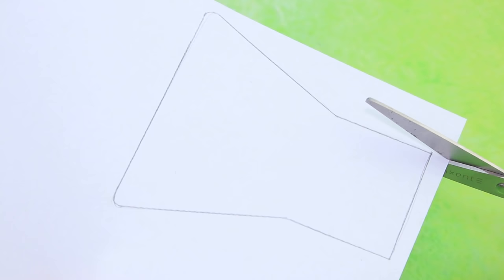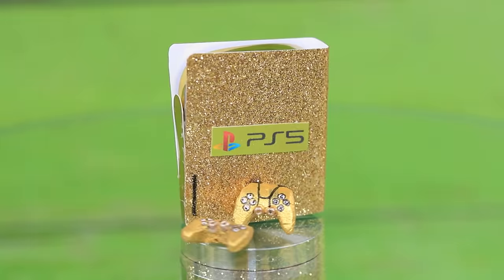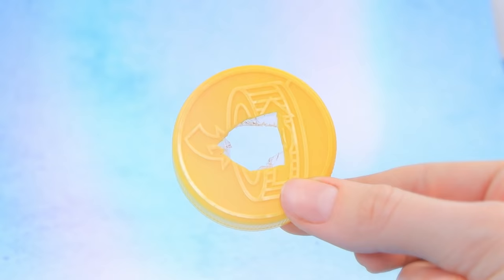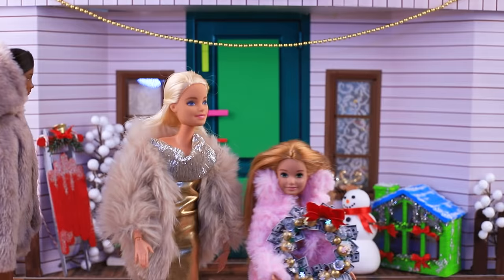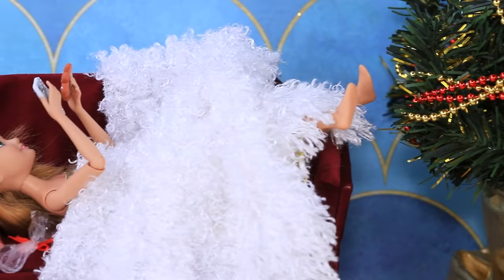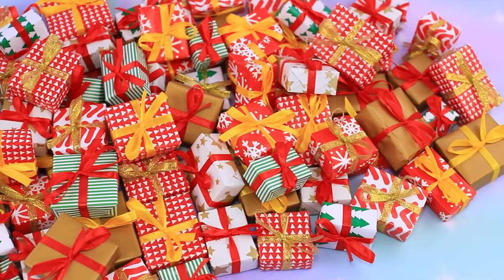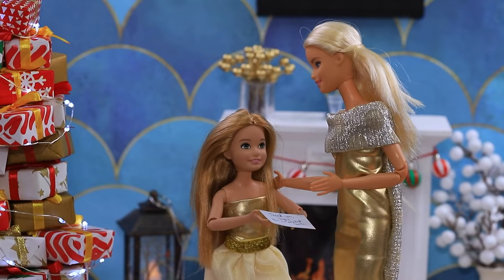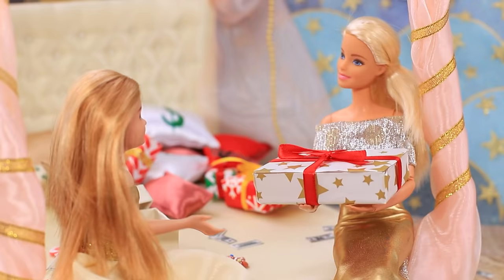Rich Mom vs Broke Mom / 10 Easy Barbie Ideas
Christmas is a holiday for everyone! Both rich and broke families await magic. Rather, watch new ideas for Barbie on Christmas in our video.

supplies and tools:
• acrylic paint
• scissors
• fabric with a floral print
• ribbon
• twine
• yarn
• clear lotion cap
• two old laces
• tree branches
• plastic cap
• silver cord
• tinfoil
• old sock
• piece of fake fur
• shoe bag
• two big buttons
• wire
• athletic fabric
• white fake fur
• different beads
• crown-shaped pendants
• small pompom
• a string of rhinestones
• Styrofoam container
• glittery cardboard
• metallic cardboard
• printed logo
• gold acrylic paint
• beads
• metal ring from an old bag
• fake money
• decorative stamen
• decorative beads
• decorative pins
• snowflake-shaped sequins
• fake snow
• velvet ribbon
• glittery foam paper
• black glossy paper
• printed pictures of cameras
• thin marker
• Styrofoam
• wrapping paper
• double-sided tape
• thin decorative ribbon